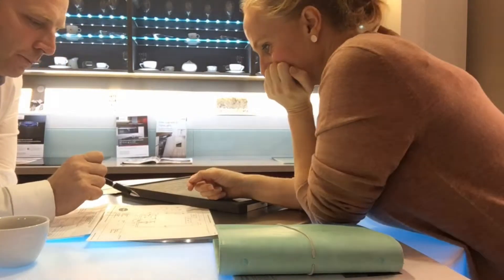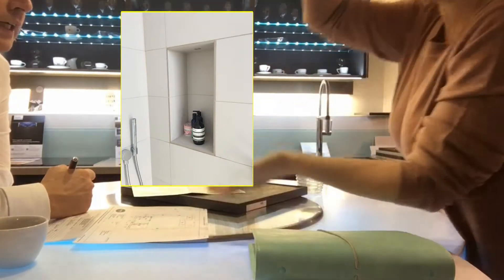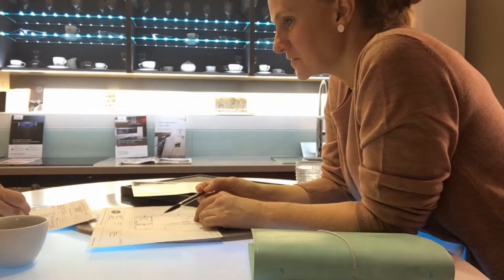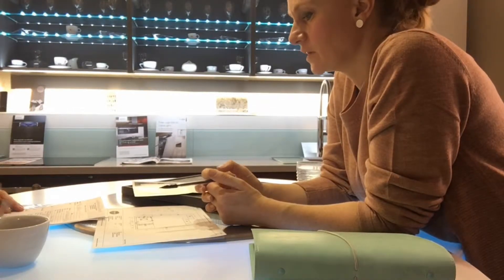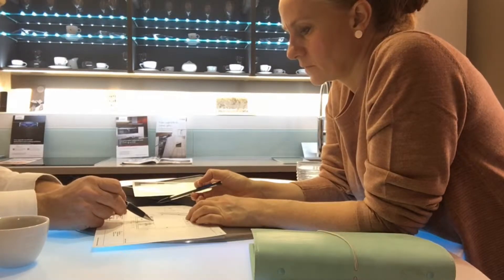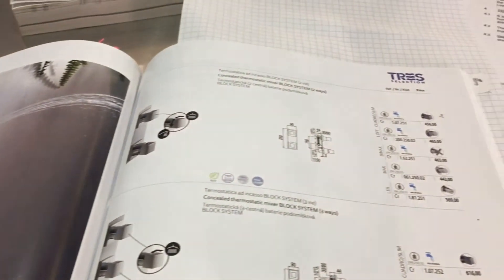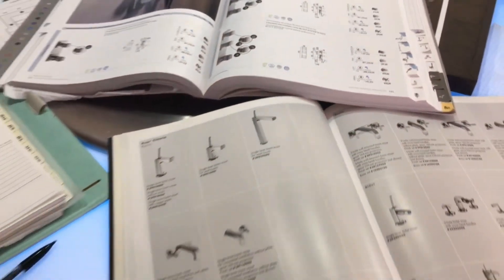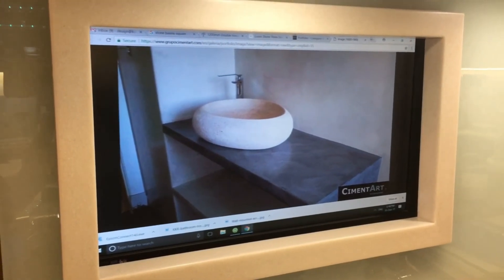BATHROOM DESIGN IDEAS | INTERIOR DESIGN DIARY 37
Today we are back at the suppliers nailing down some bathroom design ideas for the new clients. We look at tiles, furniture and layout. Plus we look at Micro Cement - an interesting option for bathrooms and kitchens alike.
It's important to convey your bathroom design ideas and preferences to your suppliers so they know just what you mean and they can fit your idea around the existing plumbing and layout if necessary. Bathroom design ideas are just that. Ideas. Things may need to change and you may need to adapt your ideas as you go along!. Good luck!

Happy Designing!

Belinda